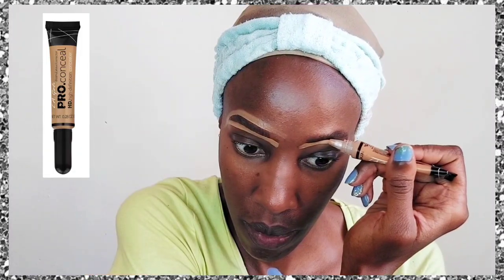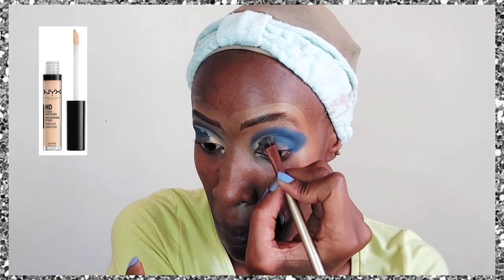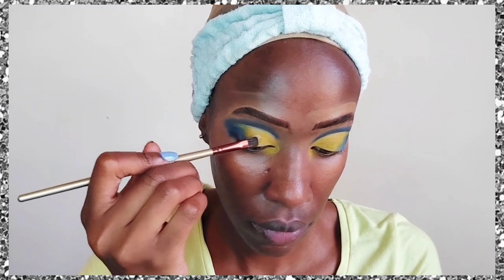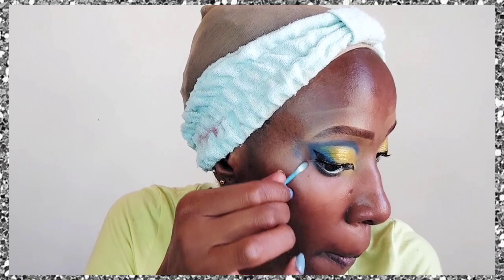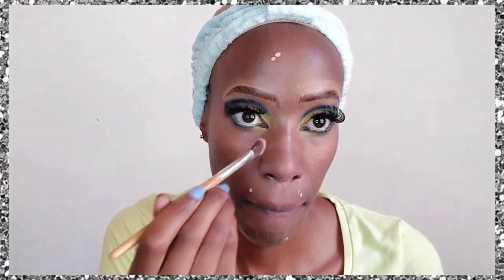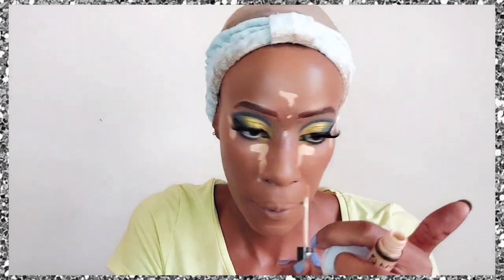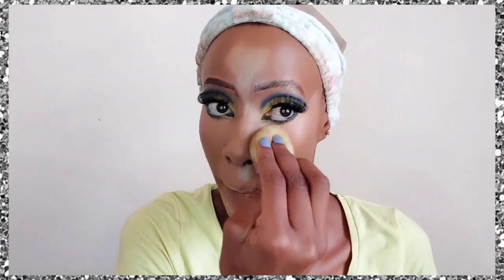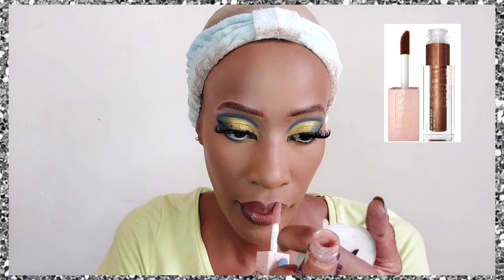HOW TO APPLY MAKEUP TUTORIAL 💣💄//GOLD AND BLUE CUTCREASE